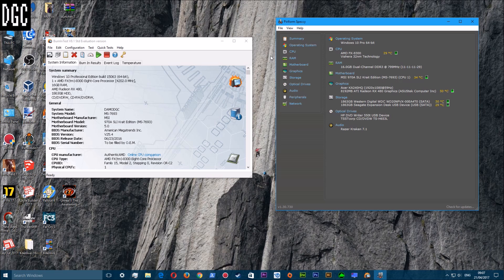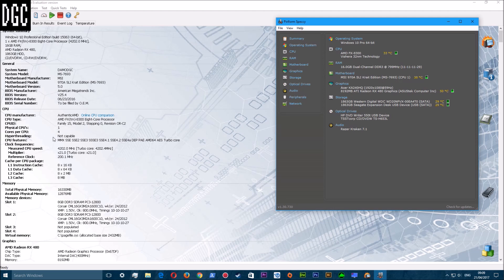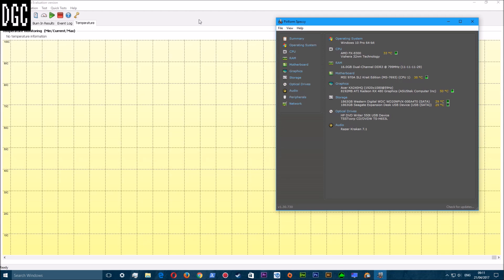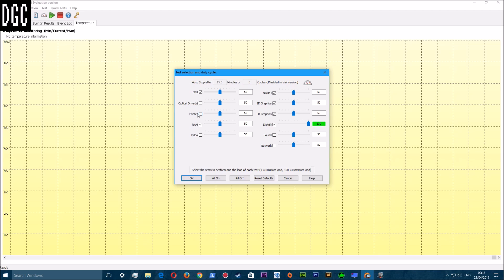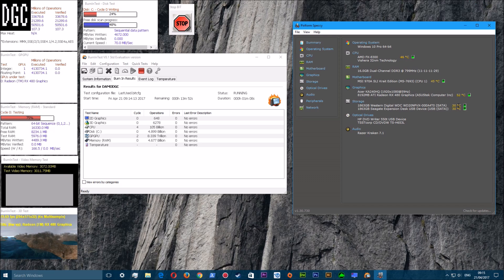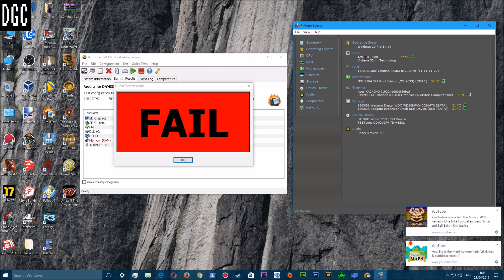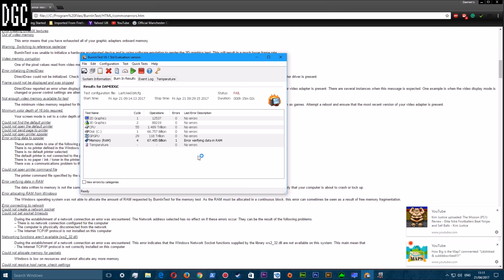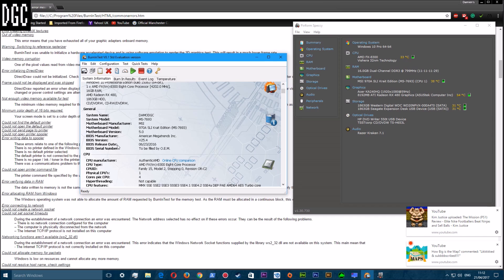PassMark - BurnInTest (Free Version) Review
My own PassMark program review of the PC (Windows) application software BurnInTest. This is a review of the FREE no commercial version. A great program software, that allows you stress test your PC Rig hardware. To stress the reliability and stability of your current system or any PC system that you wish to test.